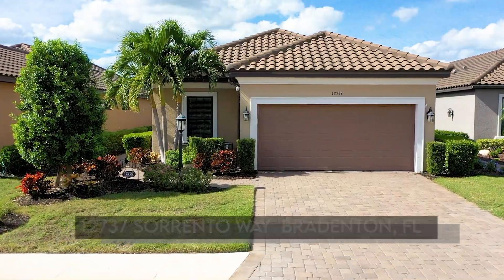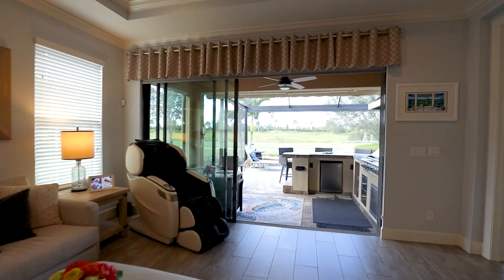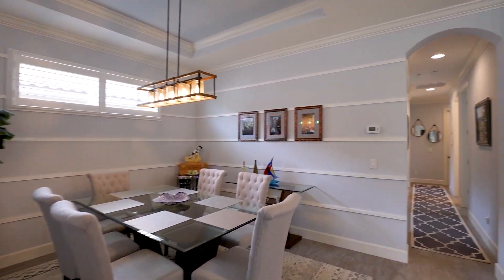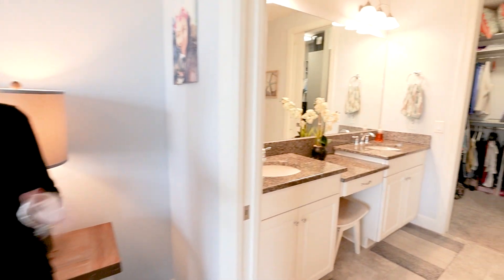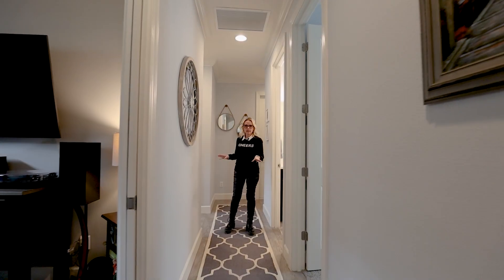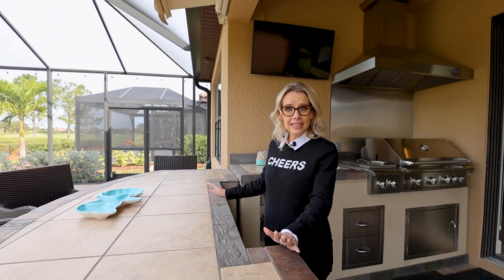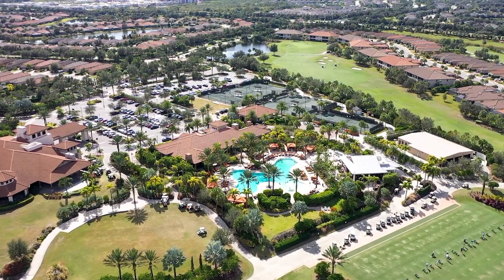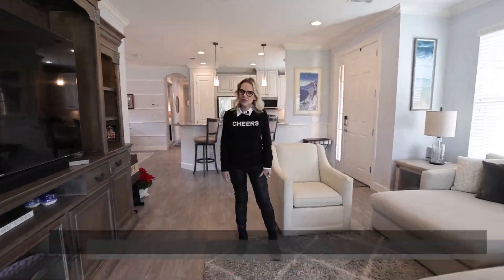12737 SORRENTO WAY BRADENTON, FL 34211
Welcome to 12737 Sorrento Way, a stunning residence nestled within the coveted Esplanade Golf and Country Club in Lakewood Ranch. This golf deeded, exceptional Arezzo model villa has 3 bedrooms plus a den, making it a rare gem in this prestigious community. Step inside and you'll be immediately impressed by the owners' meticulous attention to detail. The upgrades throughout this home are simply breathtaking, starting with the plank tile flooring that exudes both elegance and durability. The upgraded cabinetry and granite countertops in the kitchen add a touch of sophistication to the heart of the home. But the true magic lies in the thoughtful additions that enhance your everyday living. Imagine the convenience of a reverse osmosis system for crystal-clear drinking water and a whole-house water softener that pampers you with silky, conditioned water. Plus, the UV light AC system ensures you breathe only the freshest air. The pièce de résistance of this magnificent property is the lanai, designed for ultimate relaxation and entertainment. You'll be captivated by the heated saltwater spool, complemented by a mesmerizing firebowl water feature that creates a soothing ambiance. As the day turns into night, enjoy the enchanting glow of ambient lighting that sets the mood perfectly. Need some shade from the Florida sun? Simply deploy the sun shade for added comfort. The summer kitchen is a culinary enthusiast's dream, equipped with everything you need to cook and dine alfresco. Your view from the lanai is equally impressive, with a panoramic screen that overlooks the picturesque golf course, creating a serene backdrop for your outdoor oasis. And to enhance the experience, a built-in Boss sound system provides the soundtrack to your moments of bliss. Esplanade Golf and Country Club offers some of the finest amenities in all of Lakewood Ranch. Golf enthusiasts will be delighted by the fantastic golf course, while the pool and open-air restaurant offer a perfect setting for relaxation and socializing. Practice your swing at the driving range, indulge in pampering at the spa, and stay in top shape at the fitness center. And if you ever want to dine out, there's another fantastic restaurant just next door, serving up mouthwatering cuisine. 12737 Sorrento Way is not just a home; it's a lifestyle. Don't miss this opportunity to experience the epitome of luxury living in one of Lakewood Ranch's most sought-after communities. Schedule your showing today and make this exquisite property your new dream home.

For more information or a private tour, call Beth Helvey, Realtor.